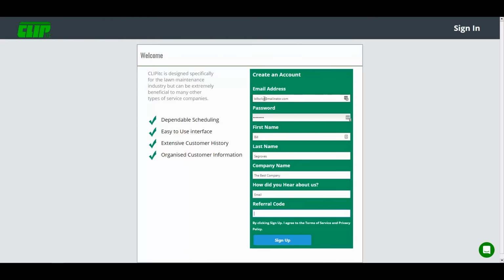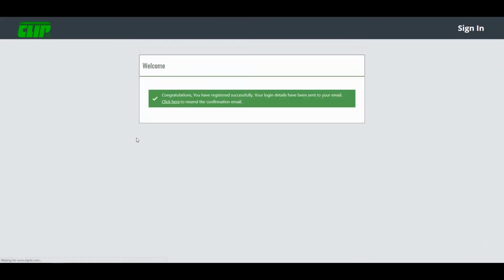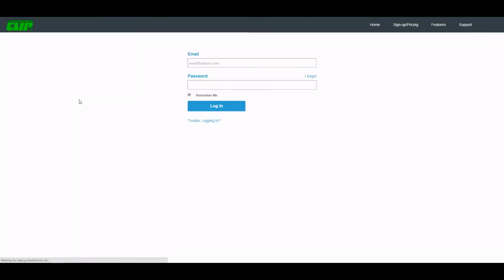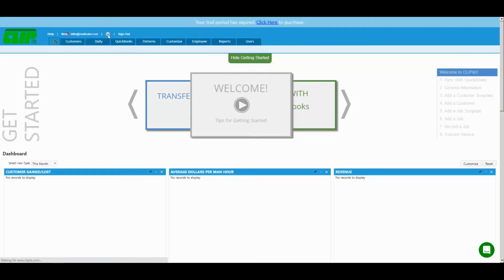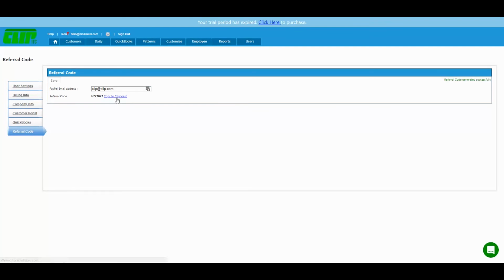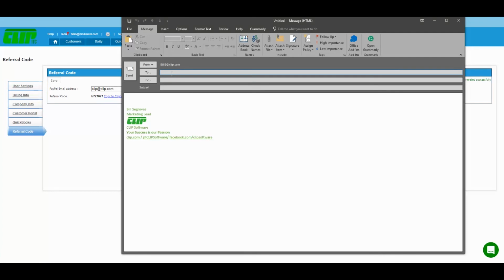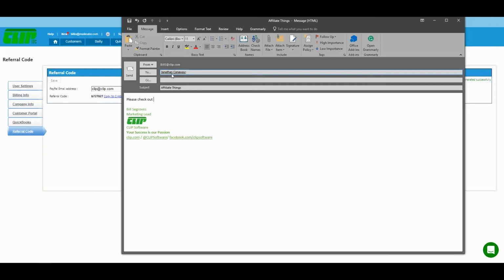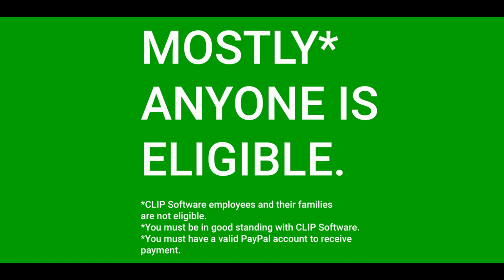CLIPitc Affiliate Program